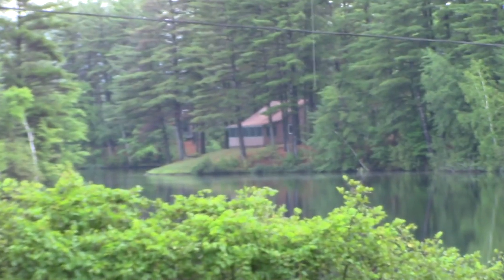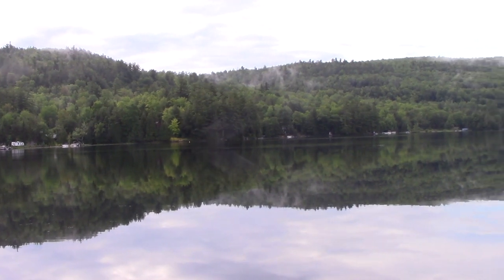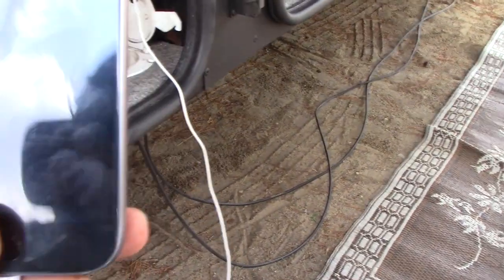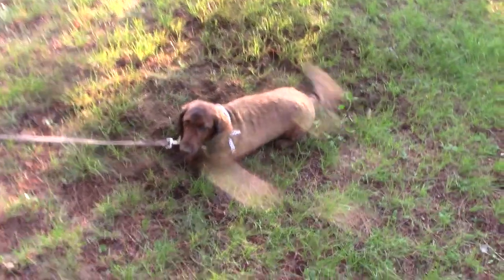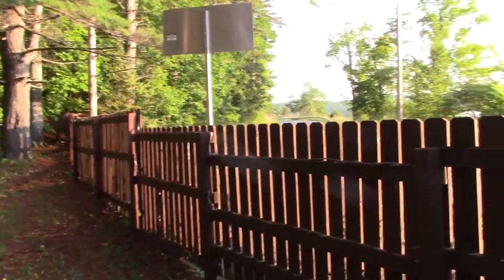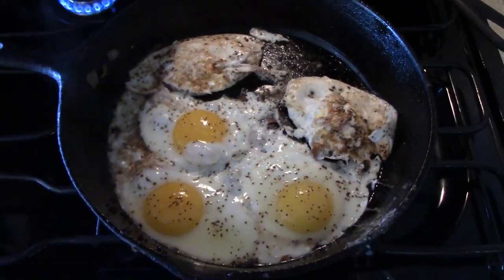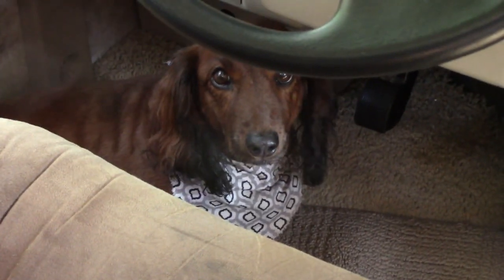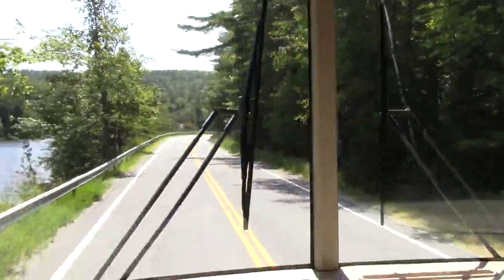Boondocking in the Adirondacks, Lincoln Pond State Park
Check out a real jewel of the Adirondacks, Lincoln Pond State Park in Elizabethtown, NY.